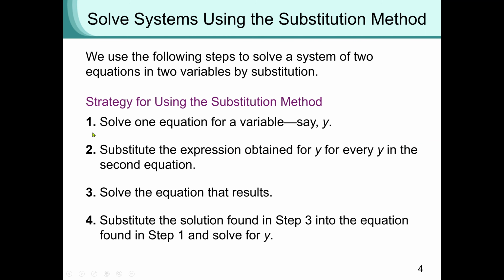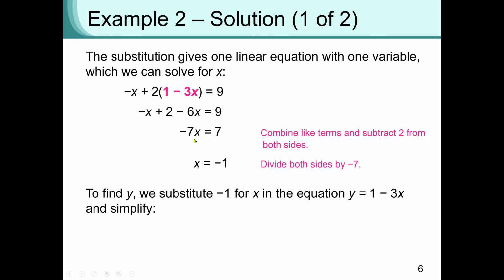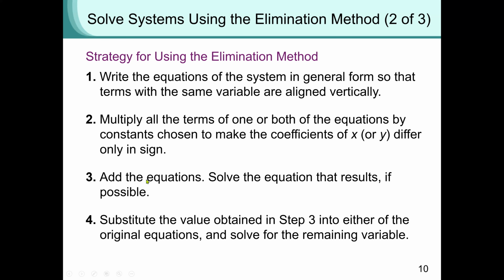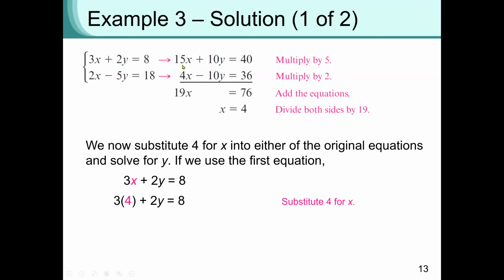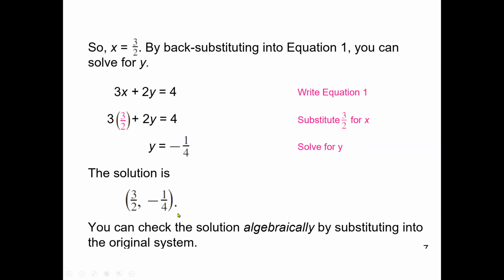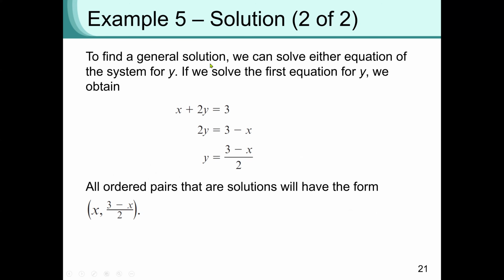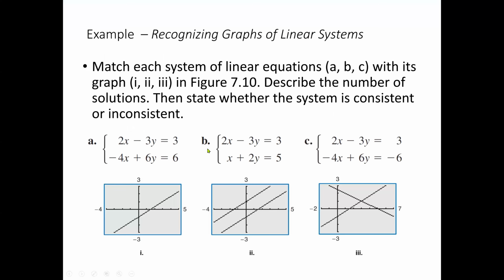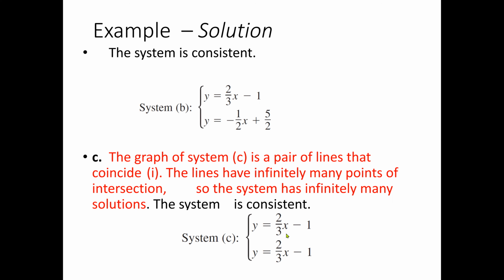Solve System of Linear Equation using substitution